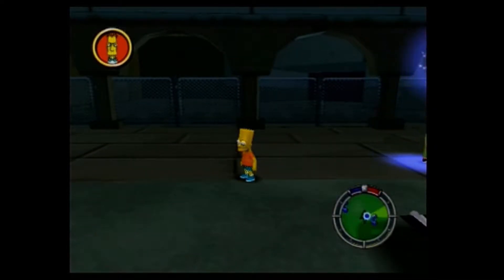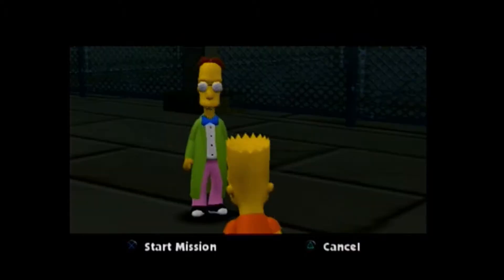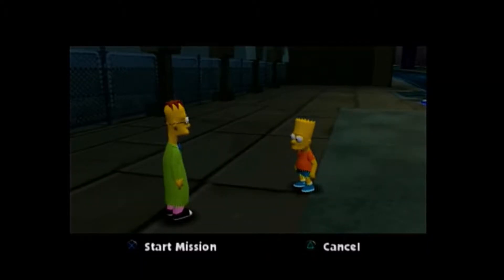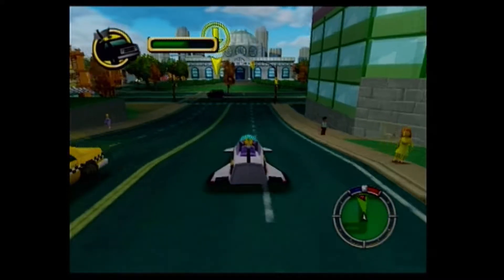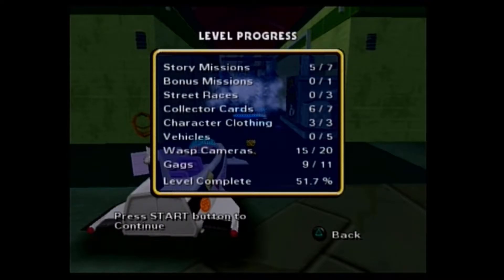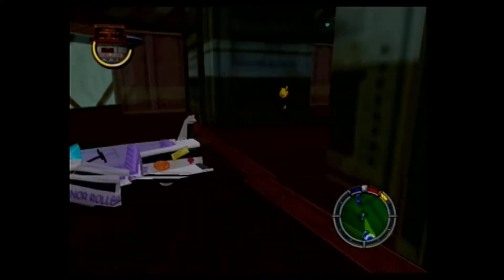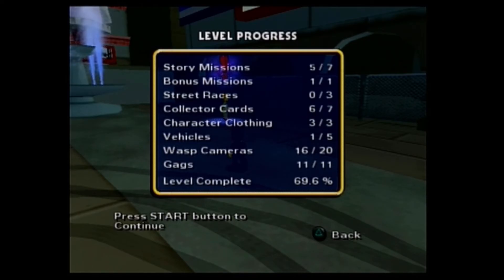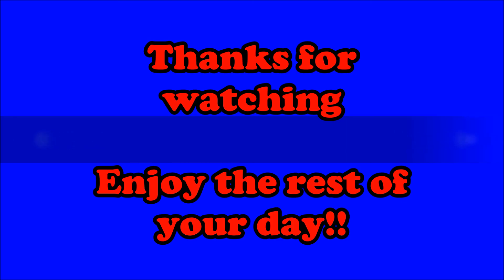The Simpsons Hit N Run: Part 4: I Cloned Grampa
In this playthrough I'll be reliving some of my childhood memories with this awesome game, The Simpsons Hit N Run.

Music provided my NCS